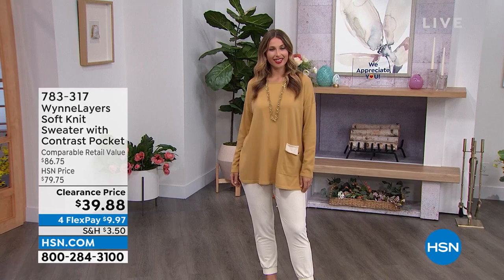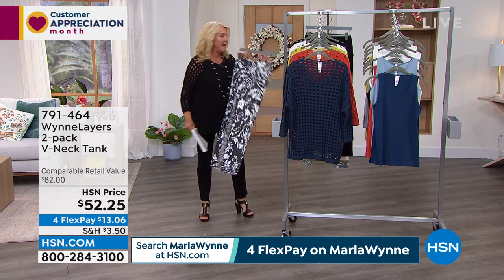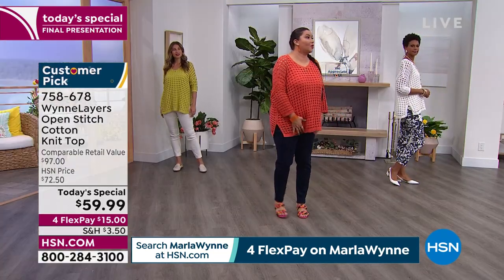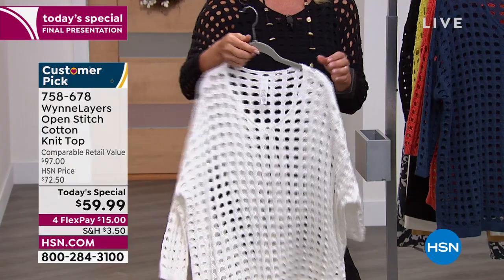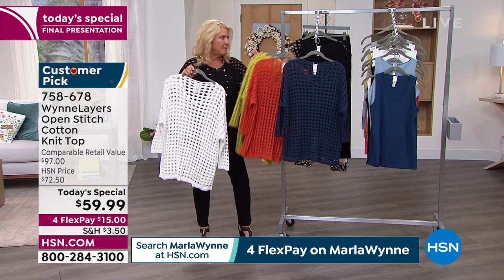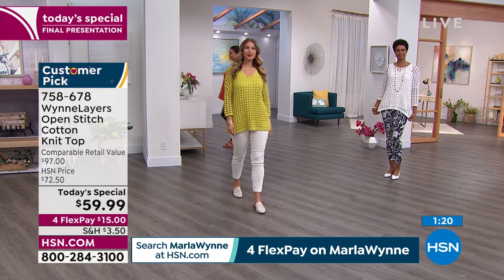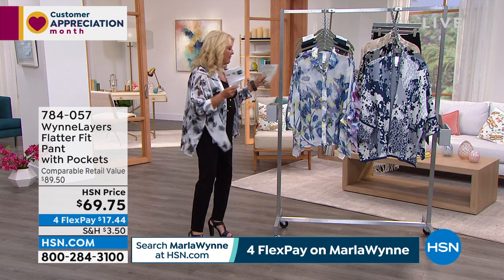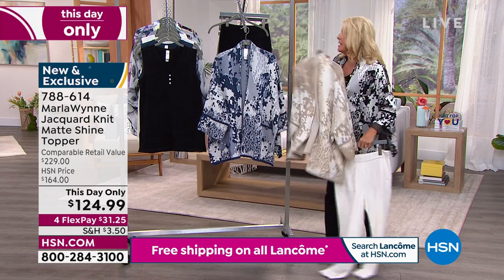HSN | MarlaWynne Fashions 04.07.2022 - 11 PM